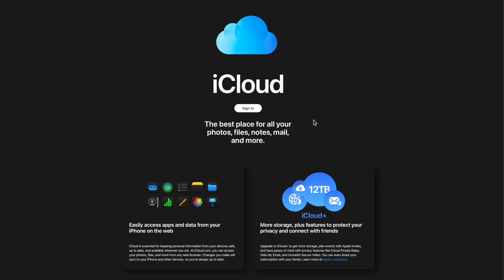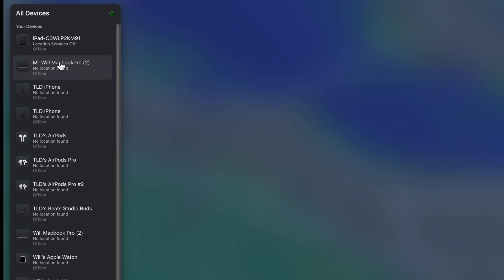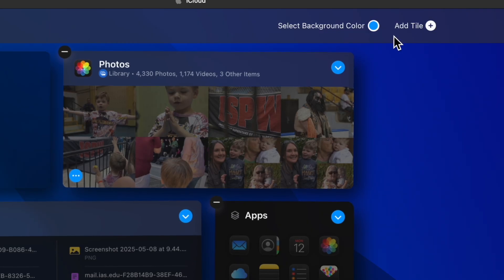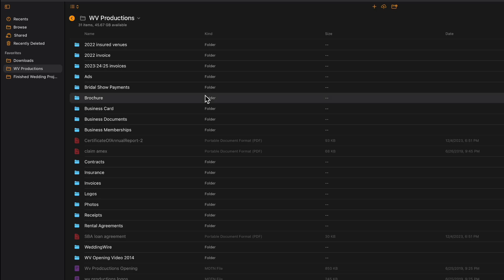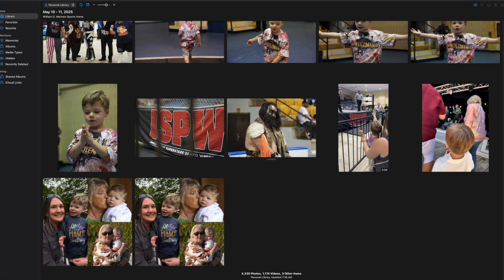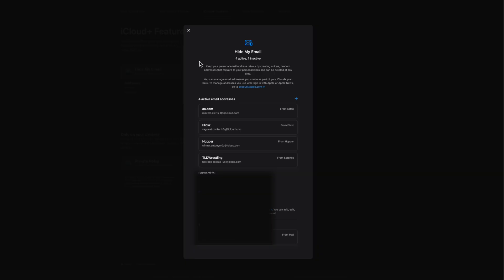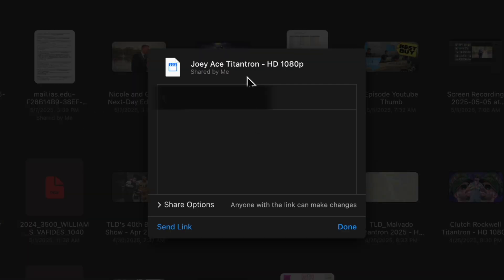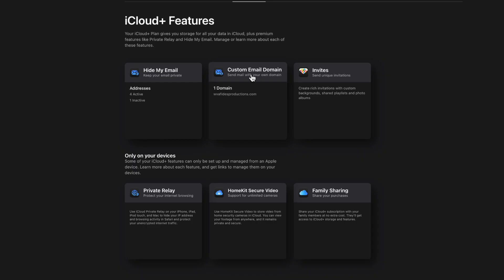How to Use iCloud on the Web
In this video, I’ll show you how to use iCloud on the web at iCloud.com to access your photos, mail, files, notes, calendar, and more — all from any browser!